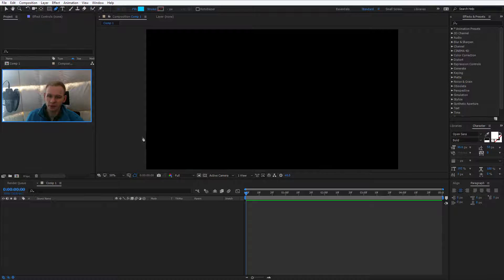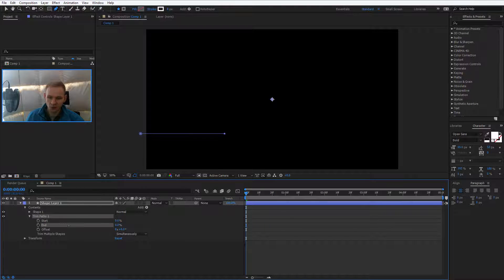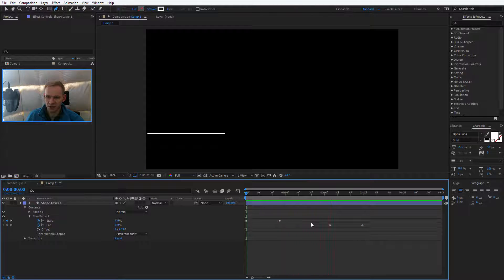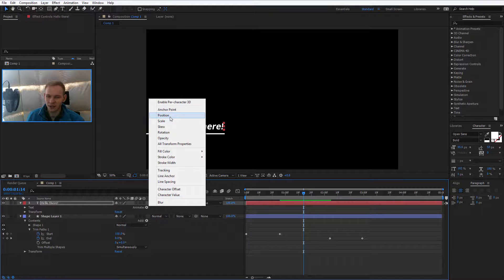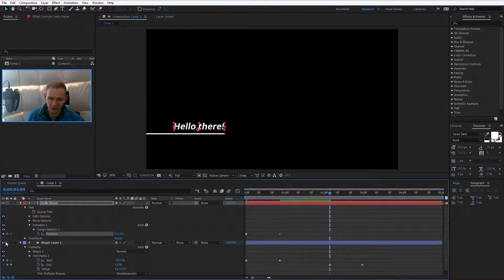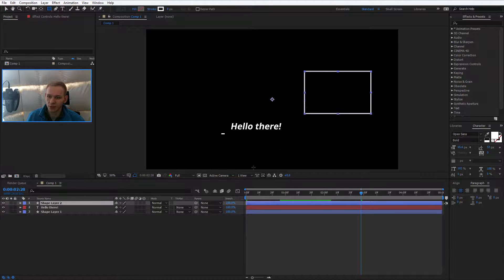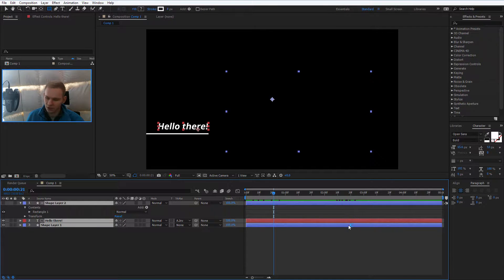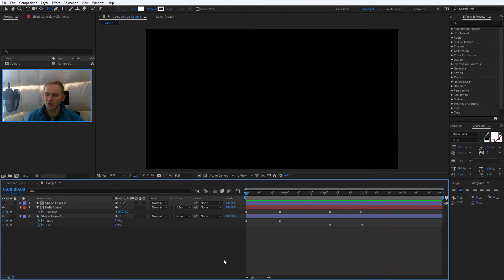Tutorial 05: Simple Lower Third in After Effects - quick in and out ✔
📖 Tutorial description: In this tutorial I will teach you how to create a simple lower third and add a little mask to hide certain elements in it. Enjoy!